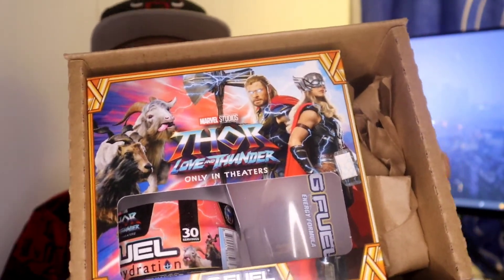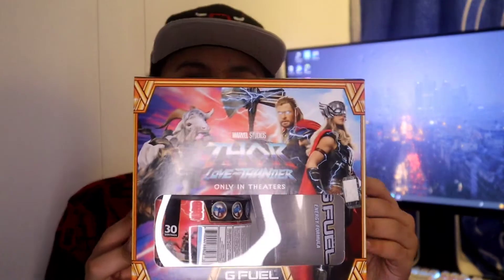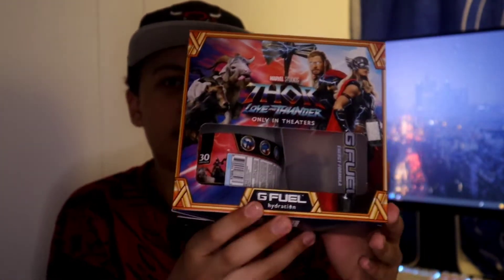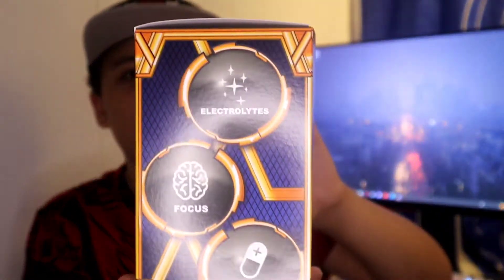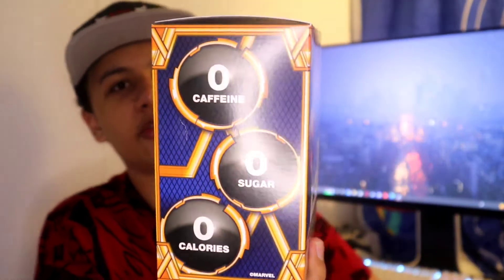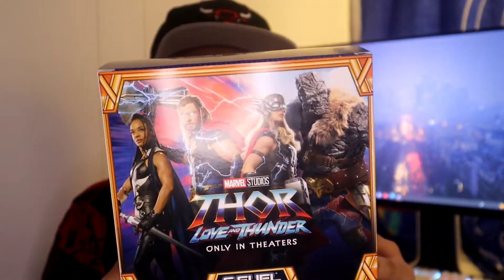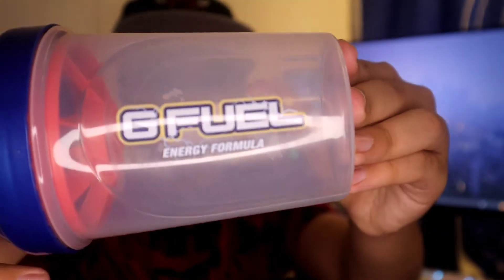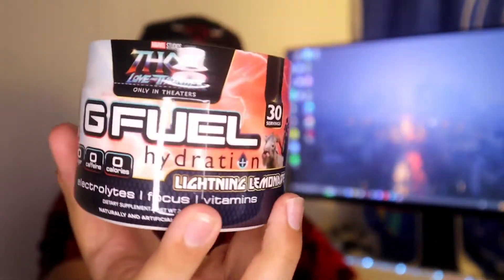G Fuel Thor Love And Thunder Collectors Box UNBOXING/REVIEW/TASTE TEST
My Channel

GFUEL/Gaming/Streaming/Taste test/Unboxing